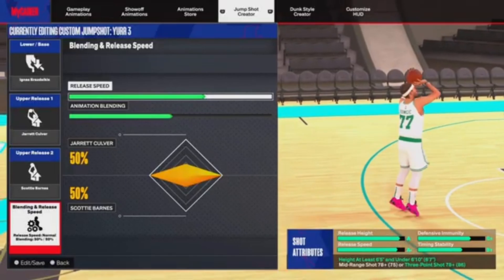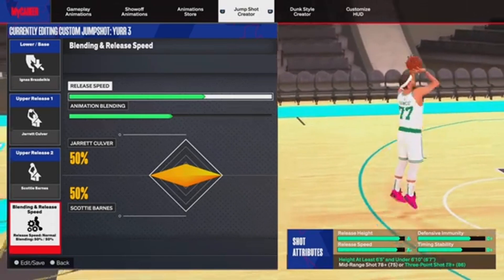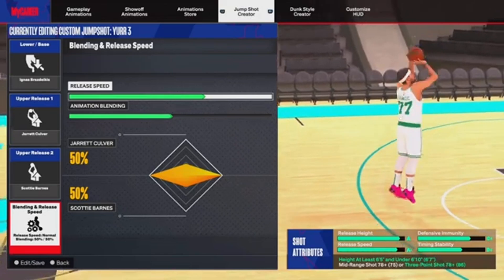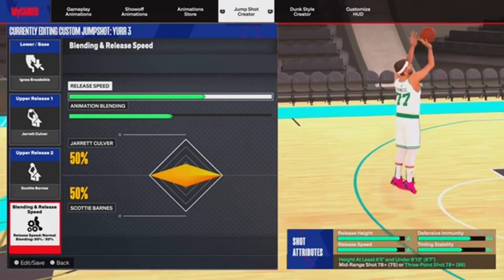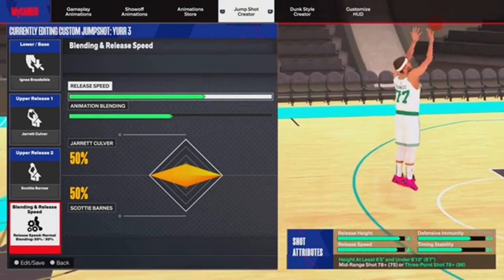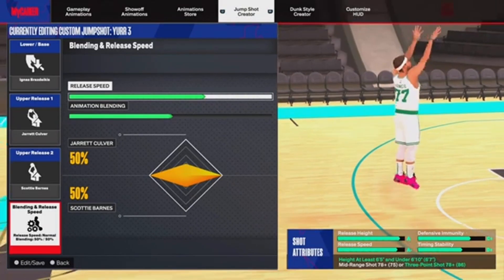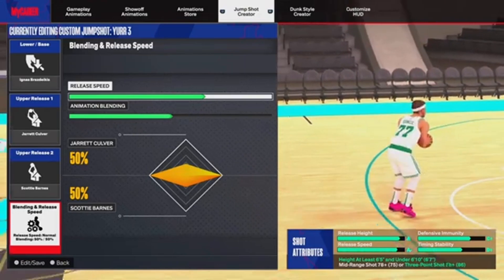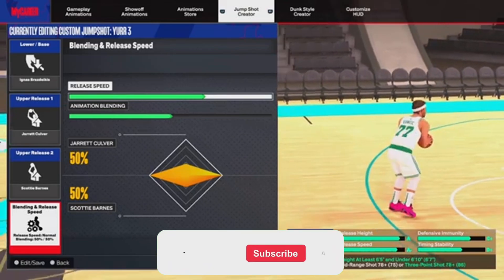THE NEW BIGGEST GREEN WINDOW JUMPSHOT IN NBA 2K24 NEXT GEN! BEST JUMPSHOT 2K24 NEXT GEN!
FOLLOW ME ON PSN - RJs_WRLD